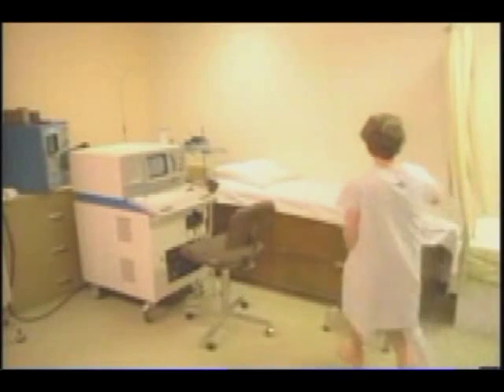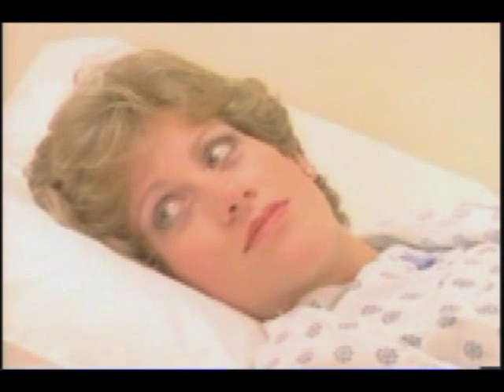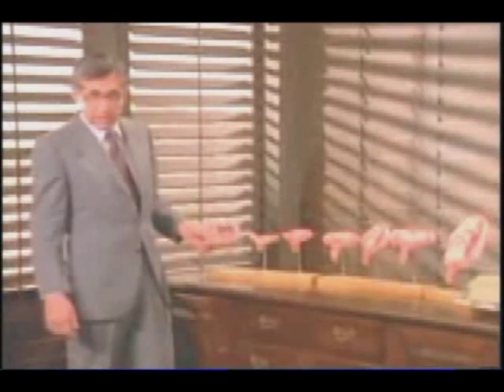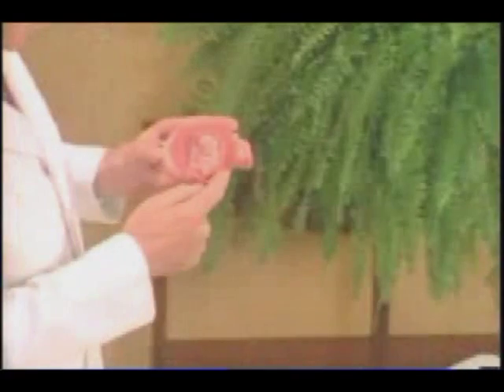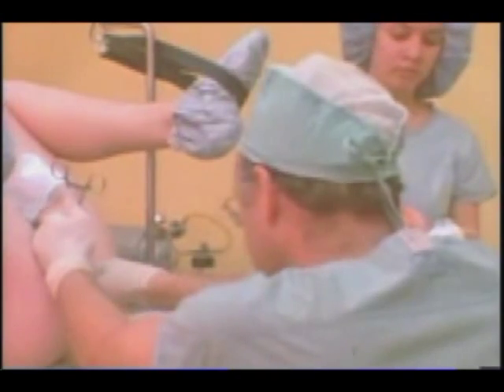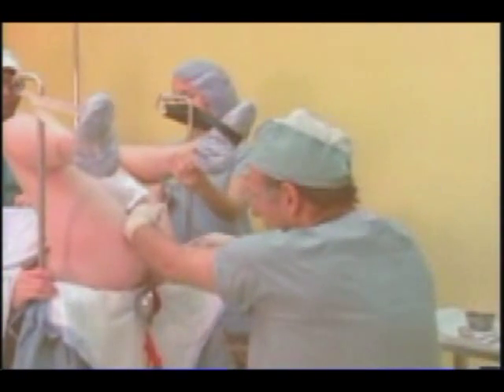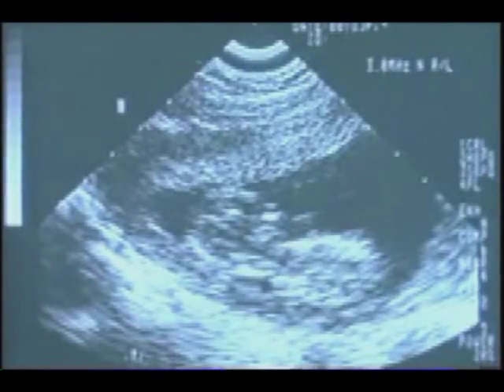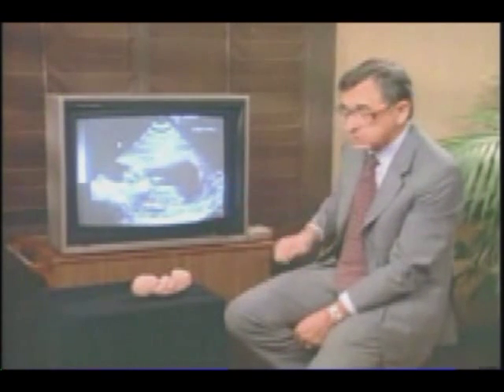The Silent Scream Pro-Life Anti-Abortion Video Part 1